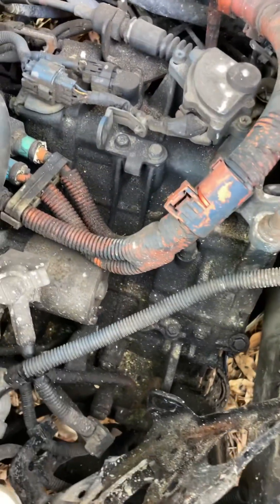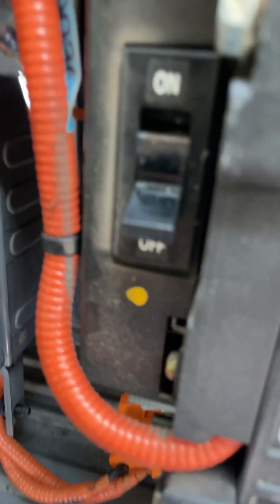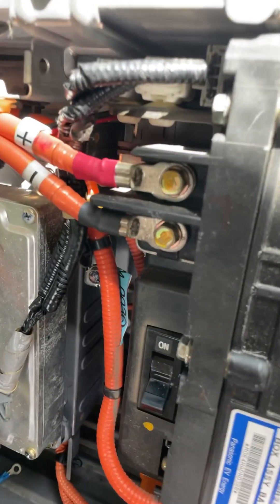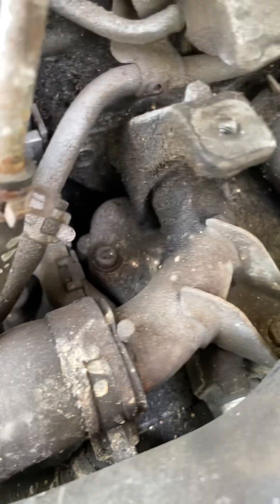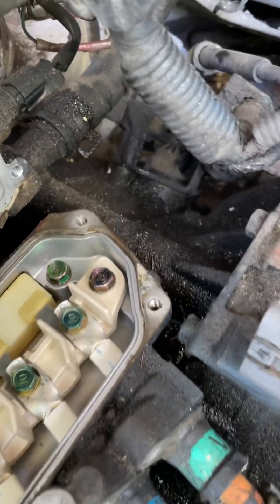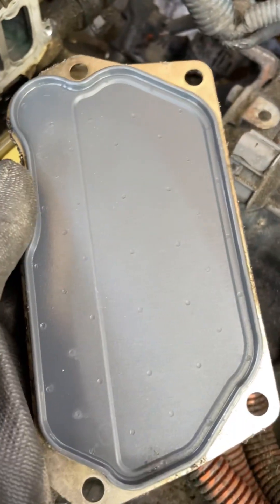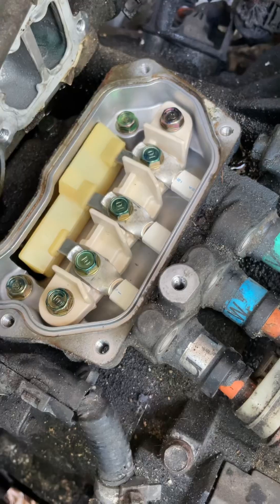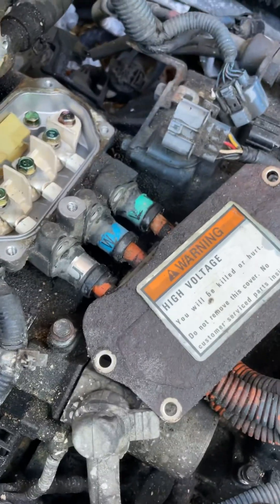2001-2005 Honda civic Mx hybrid 3 phase 144 volt wire junction at IMA inspection by Florida Man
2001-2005 Honda civic Mx hybrid 3 phase 144 volt wire junction at IMA inspection by Florida Man. A quick mention on safety to always set the backseat breaker to off and check the ac voltage at the battery going to the inverter.
This 1.3 and system is very similar to first Gen Honda Insight 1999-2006